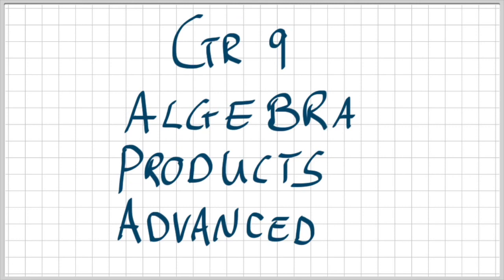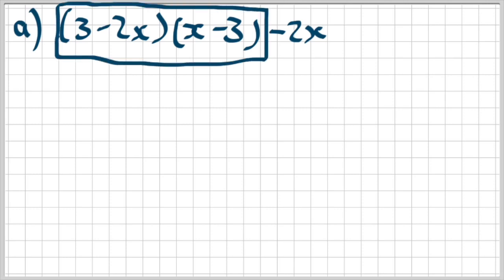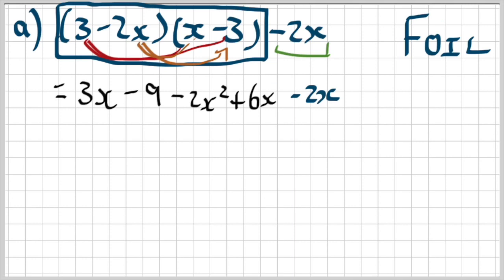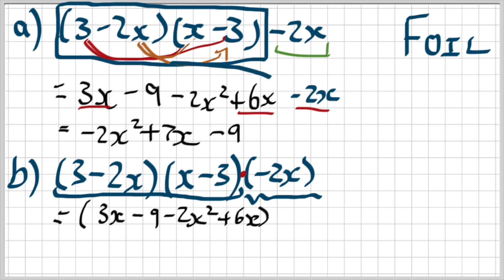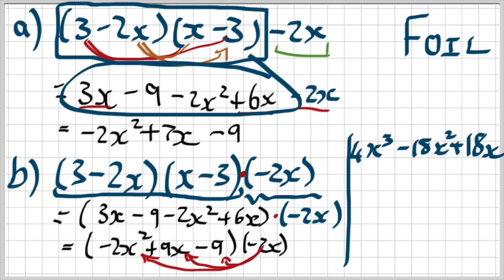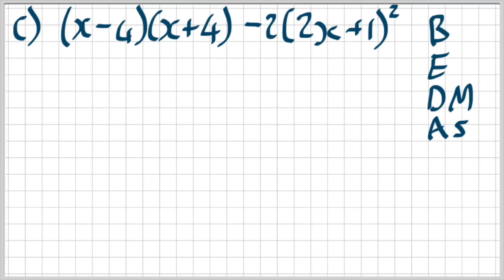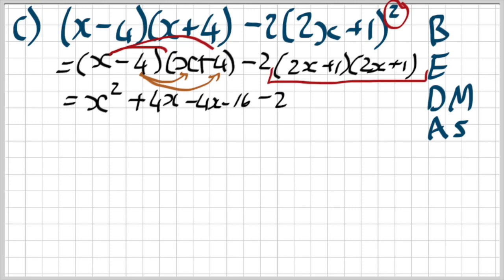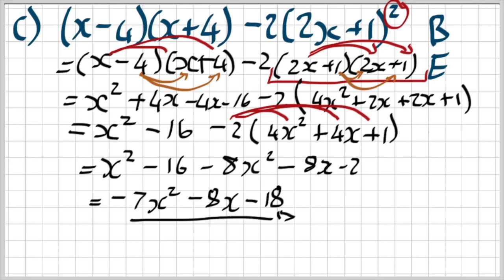2. Gr 9 - Mathematics - Algebraic Expressions - Products Advanced